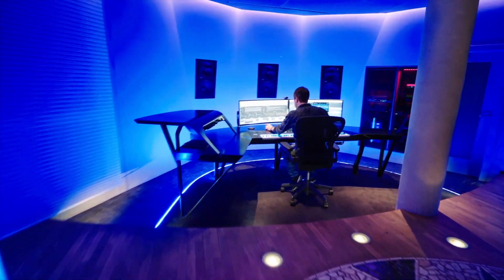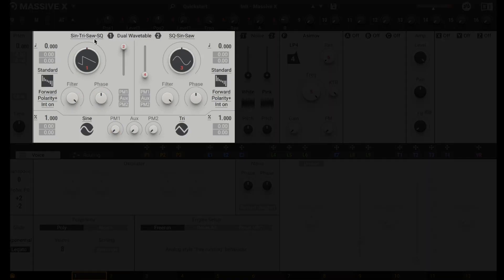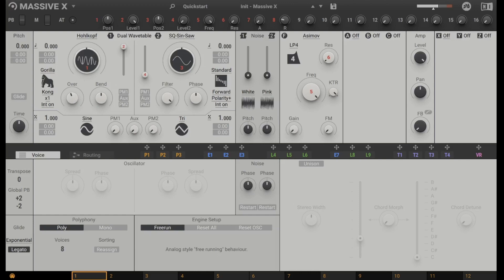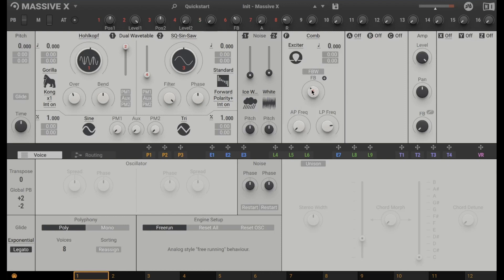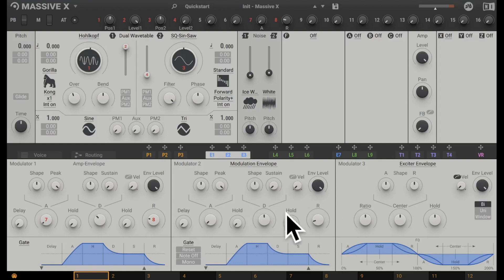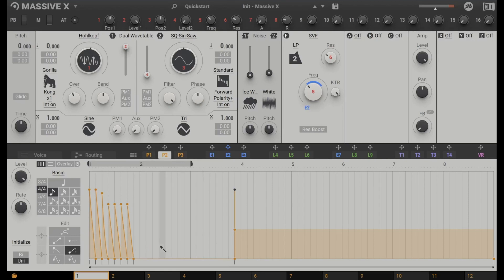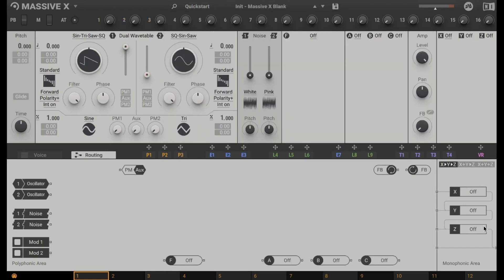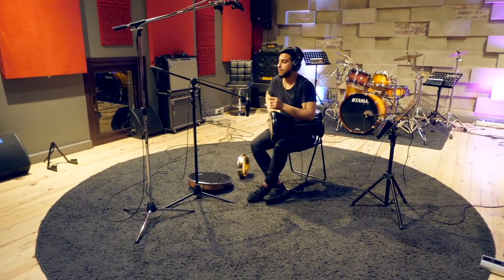Massive X #1 Tutorial - Native Instruments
Massive X # 1 Tutorial German - Native Instruments

This is the first part of a multi-part tutorial for Massive X by Native Instruments. In the first episode I'll show you the Dual Wavetable, the Noise Oscillator, the Filter, the Effects, the Switcher LFO, the Random LFO, the Standard Envelope, the Preformance Mode, as well as the routing of the Massive X.
Massive X is a VST plugin from the "Komplete 12" Bundle.